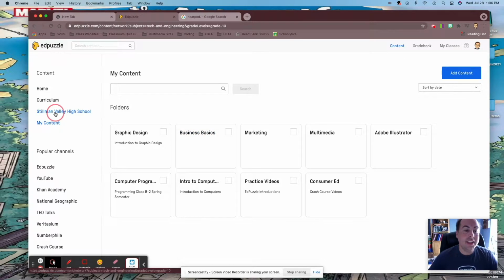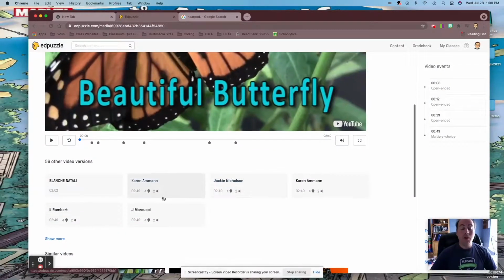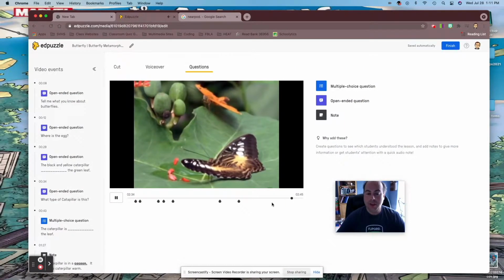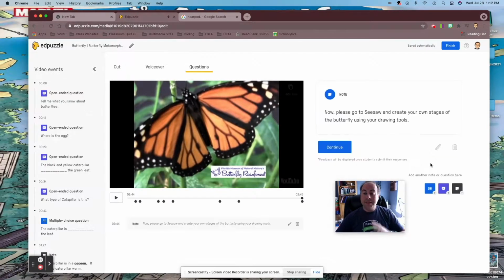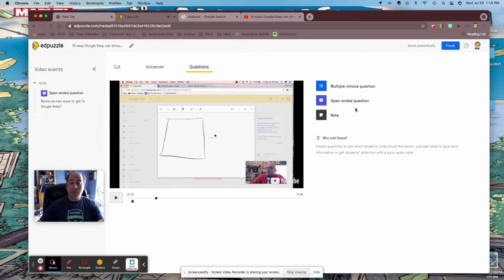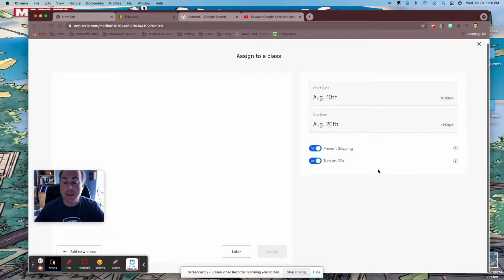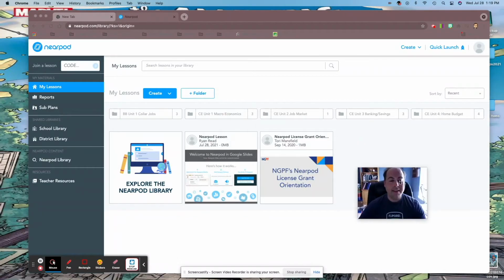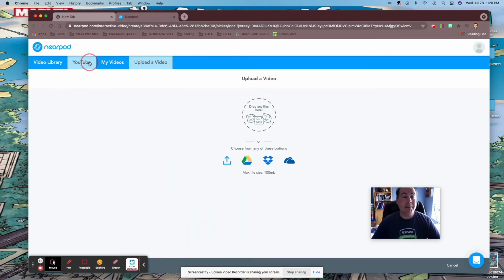Using Edpuzzle or Nearpod for Video Assignments and Assessments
In this tutorial, I show you how you can use either Edpuzzle or Nearpod for Video assignments and assessments in your classroom.